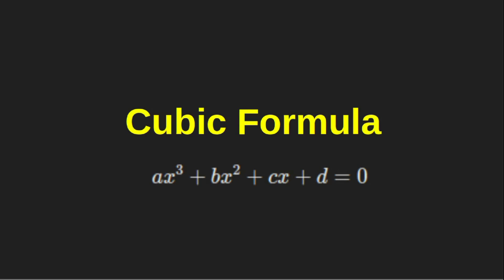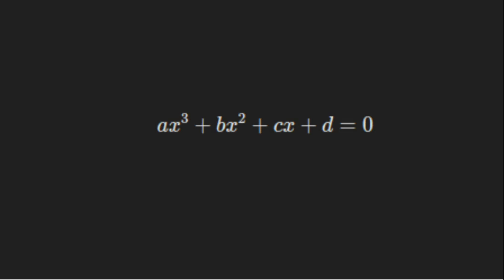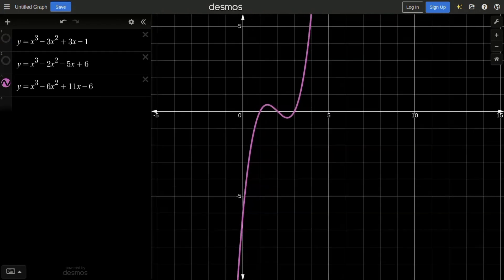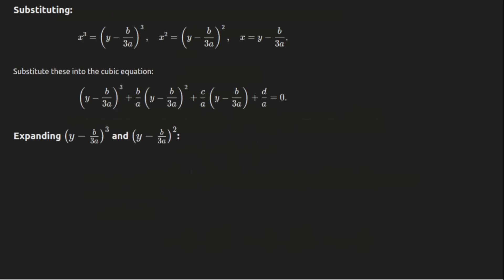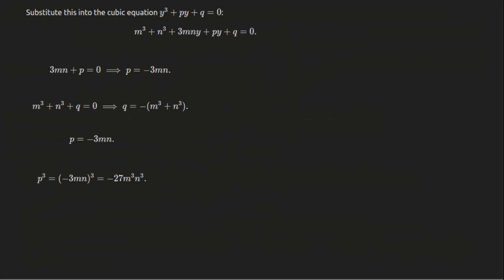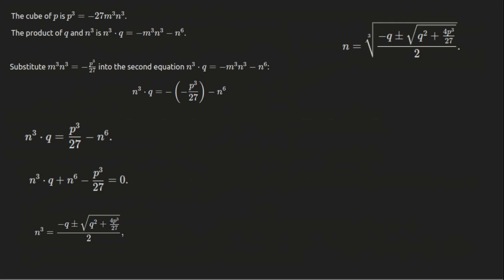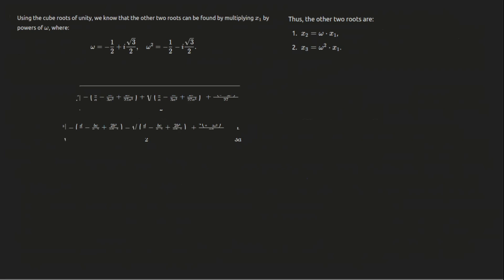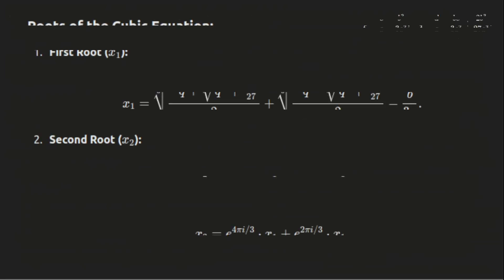Cubic Formula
Discover the secrets of solving cubic equations as we derive the general formula step by step! From the rich historical origins of cubic equations, dating back to ancient Babylon and Renaissance breakthroughs by mathematicians like Tartaglia and Cardano, to the modern method of solving them using substitutions and algebra, this video covers it all.

Learn about the behavior of cubic functions, how to eliminate terms, and find the roots using symmetry, quadratic forms, and the cube roots of unity. Whether you're a math enthusiast, a student, or just curious about the elegance of algebra, this video will guide you through one of the most fascinating topics in mathematics.